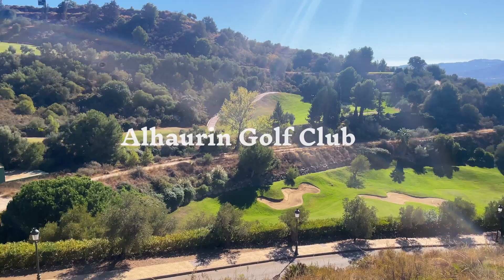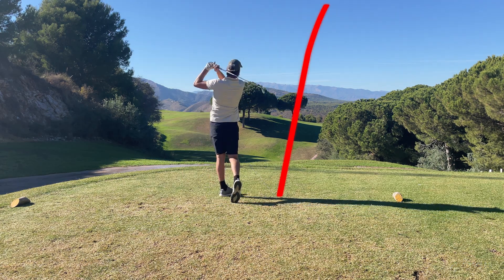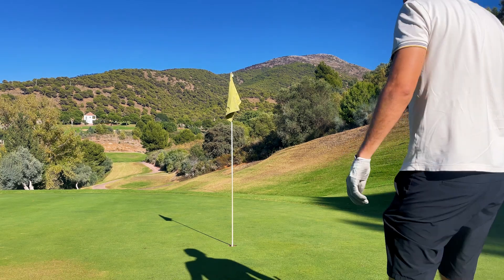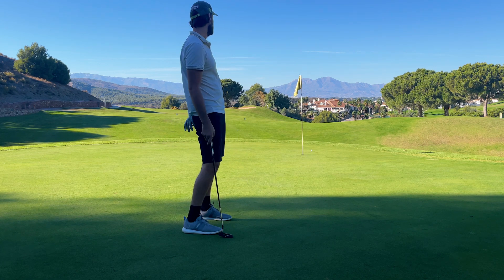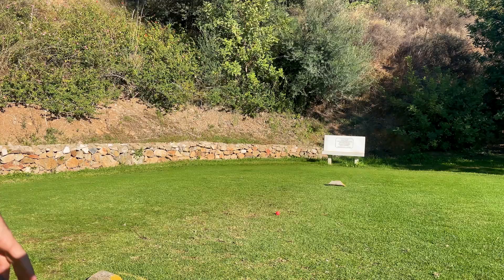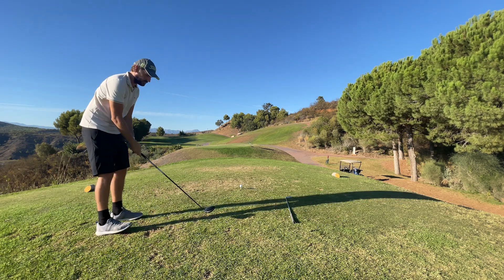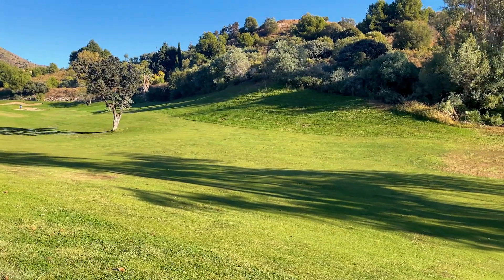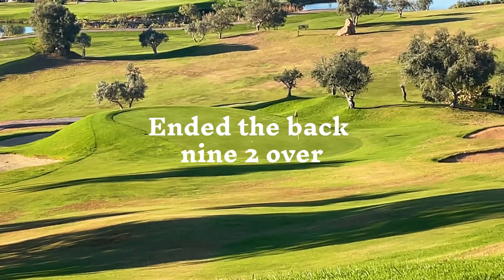Alhaurín Golf Course Vlog (Costa del Sol)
In this episode I play Alhaurín Golf Course, a course designed by the man himself, Severiano “Seve” Ballesteros. This course is absolutely wild and a hard one to tame. Watch me struggle as I make my way through the first 9.

This is a very interesting course to play if you're ever on the Costa del Sol. It's a real roller coaster of a golf course, and I wouldn't necessarily expect to play my handicap if I went there. But nevertheless, any golf is fun, right? And so also this course.

Don't come with high expectations of your golf game, and just enjoy the round.

Welcome to "Just Bob Golf", a YouTube channel showing off some of the courses around the south of Spain, exploring ideas to get better at the game of golf, and other random golf stuff.

I play about a handicap 10'ish, depending on the day. Watch me break 80 more often (hopefully) and generally improve my game. What works for me, will likely work for nearly anyone else, and I'll make sure to share all tips and tricks along the way.